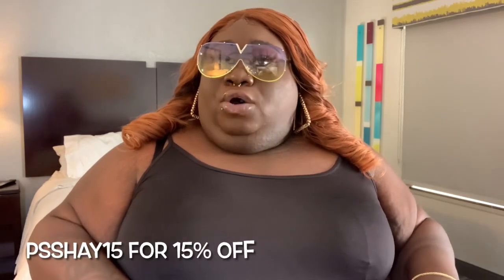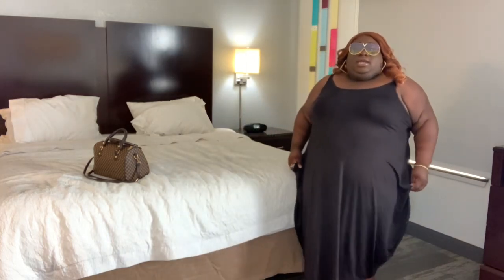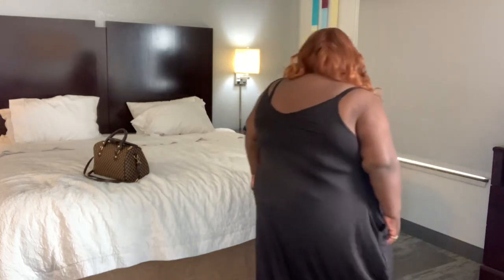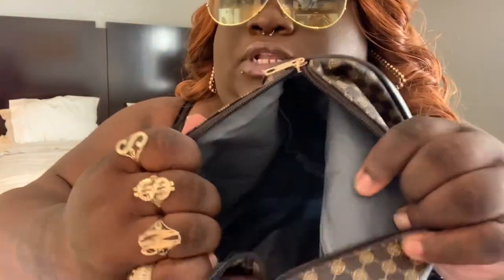Shein plus size haul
How are my kings and queens doing?

Welcome back to the Palace🏘

Cinco de Mayo back strapless dress

Barbie pink phone shirt/long crop top

LV purse bag look alike

Cross body cami

Cami black pocket dress

Also on Etsy

Discount: Shopshay5 for 5 dollars off T-shirt and Hoodie